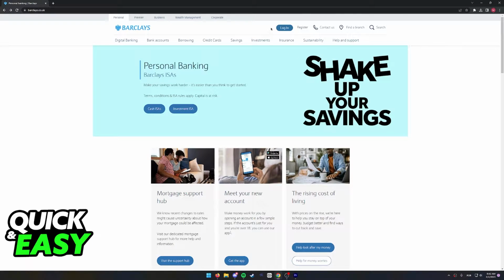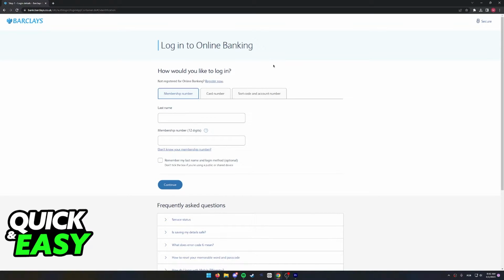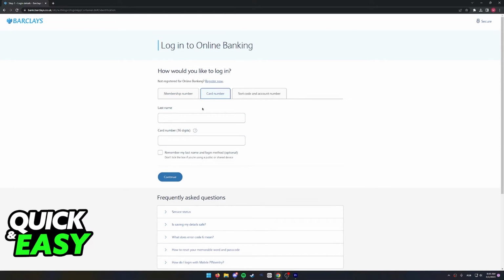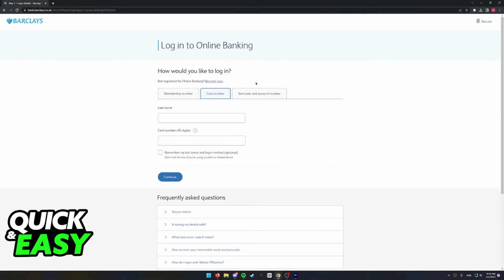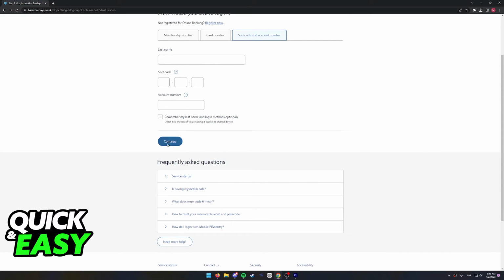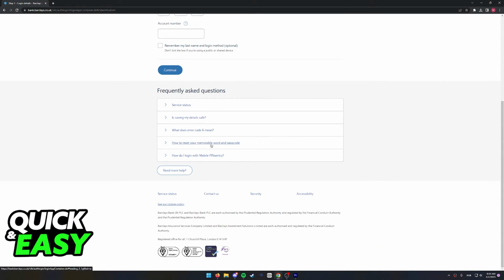How To Login Barclays Online Banking (Very Easy!)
In this video I will show you how to login barclays online banking.

I hope I have helped you with the video!